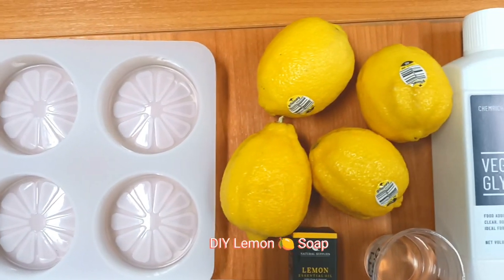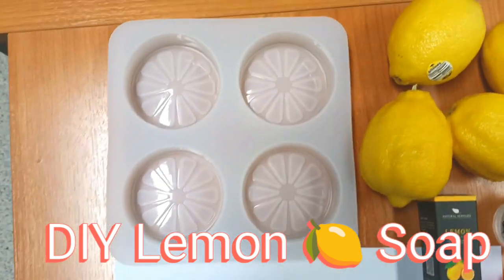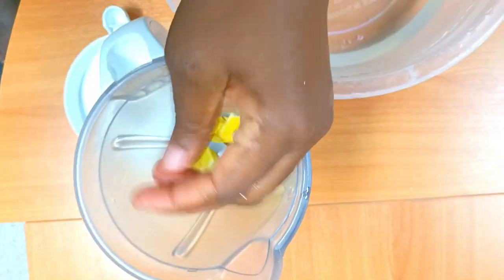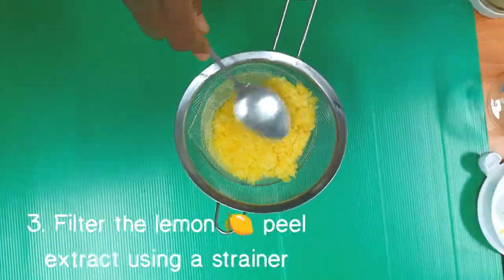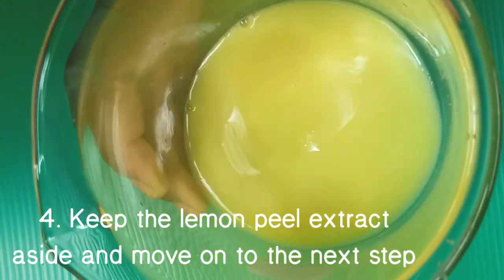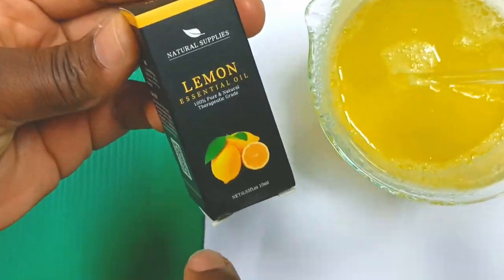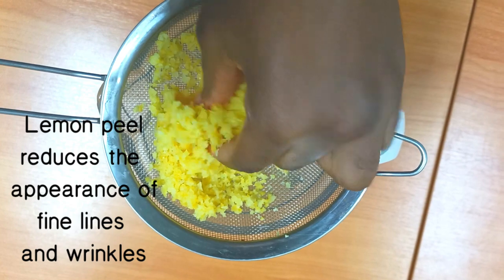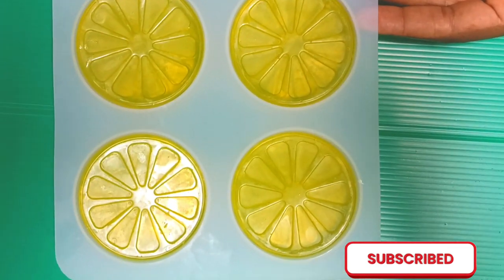How To Make Homemade Lemon Soap | DIY Lemon Soap To Improve Hyperpigmentation#meltandpoursoap#diy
This video gives a step by step tutorial on how to make DIY Homemade Lemon Soap to improve hyperpigmentation, boost natural radiance with vitamin C and provide all day radiance and skin glow 🌟